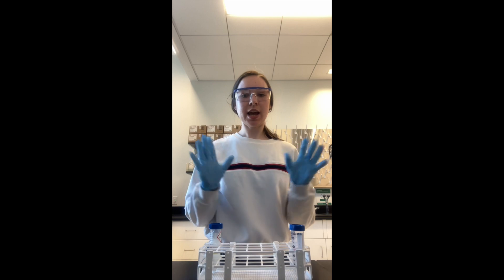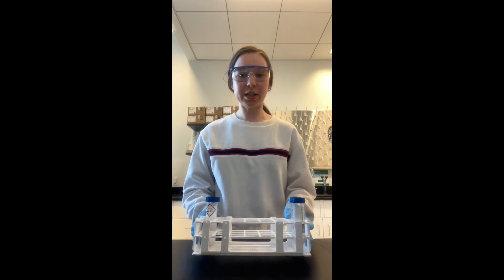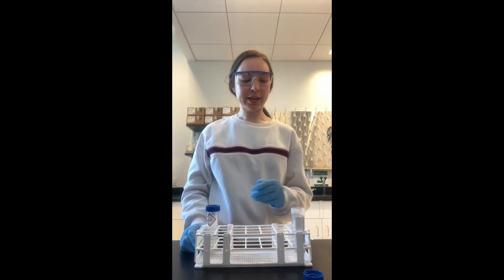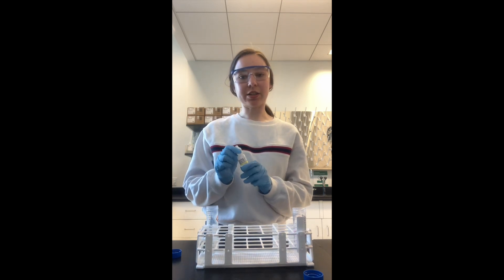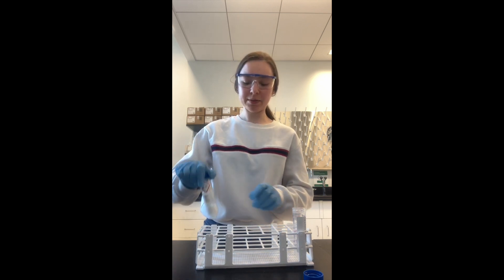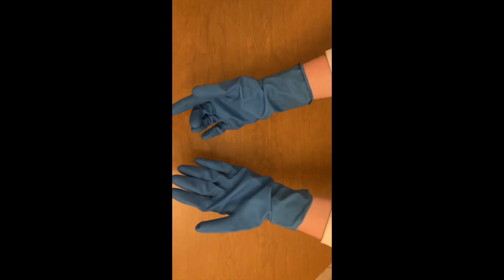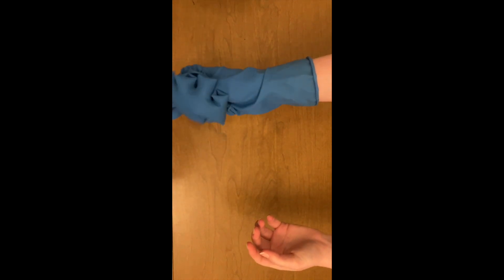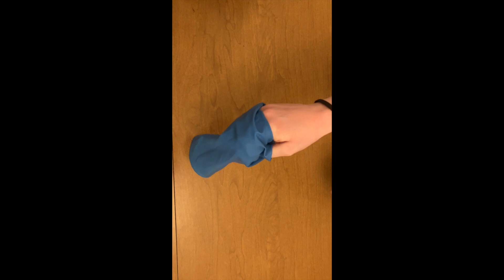LPP TN Acidification Tutorial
Tutorial on how to safely perform nitrogen sample acidification for the LaRosa Partnership Program.